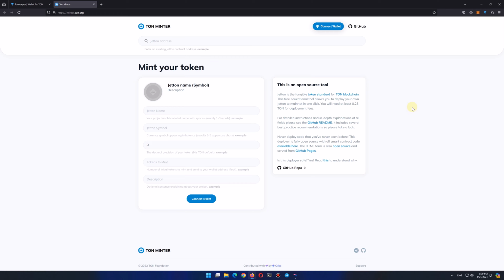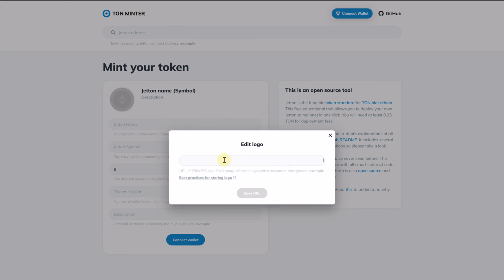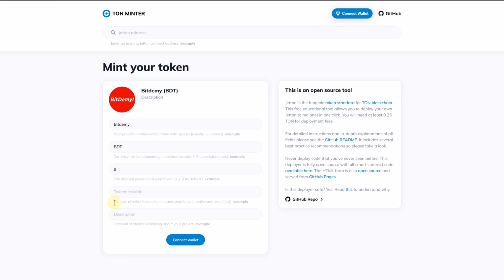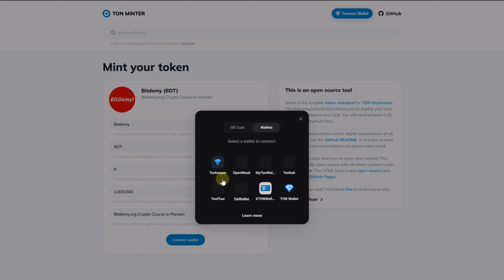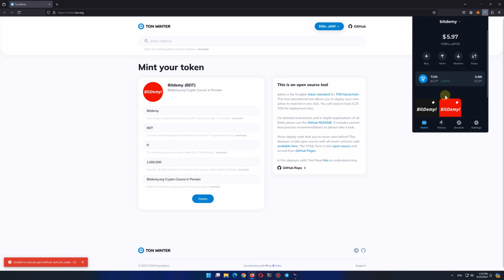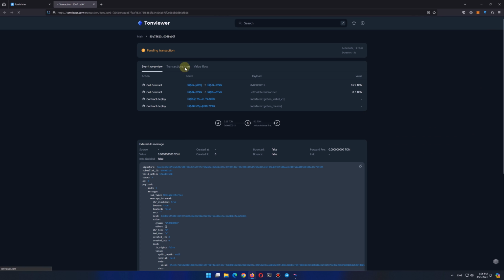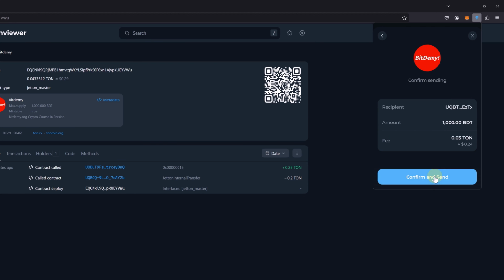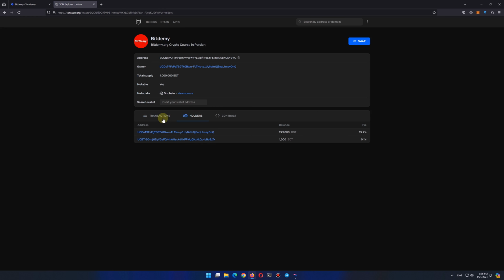How to Create a Token (Jetton) on the TON Network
Learn how to create a Jetton token on the TON (Gram) network using the official tool.
Tokens created with this method can easily be added to decentralized exchanges.

If you find this tutorial useful, don’t forget to like the video.